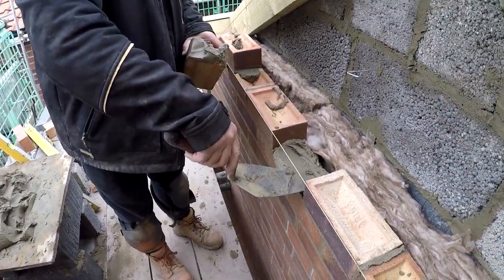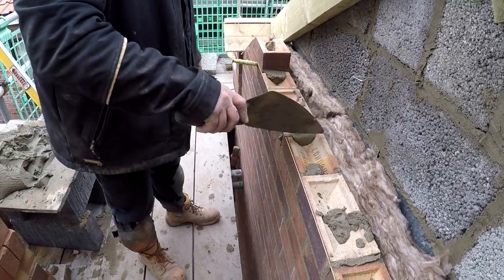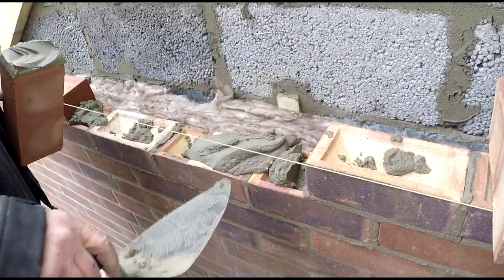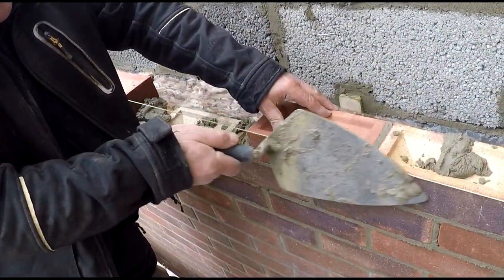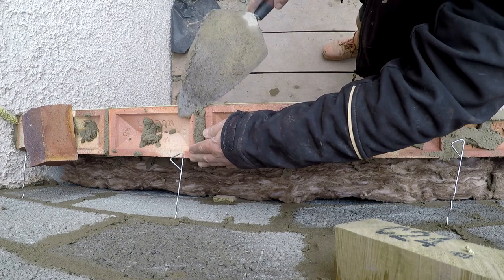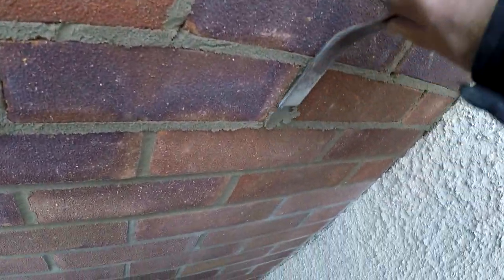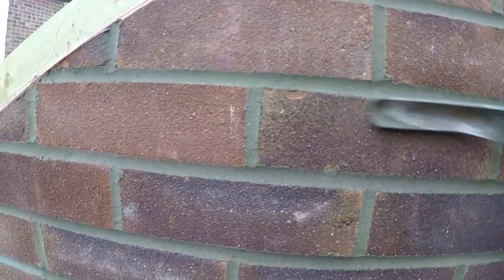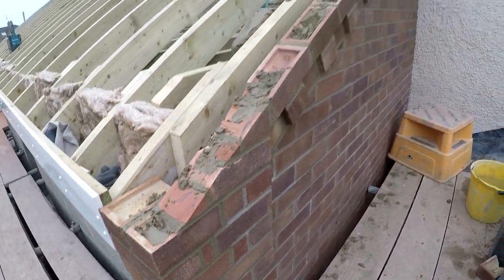OLD BOYS bricking up gable, INCLUDING rare three-quarter feature bricks